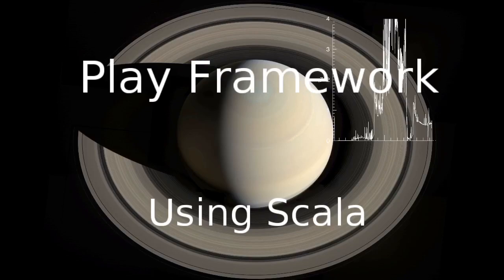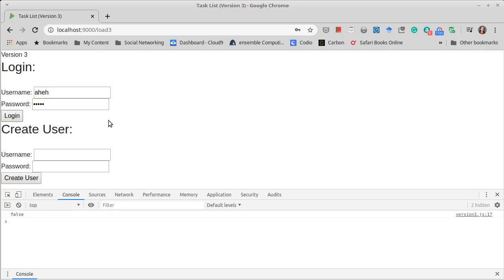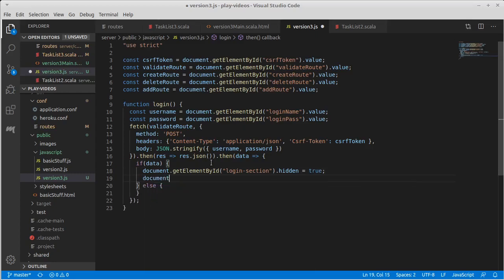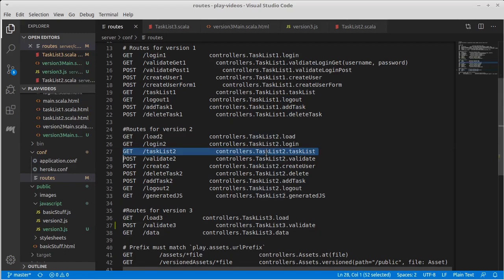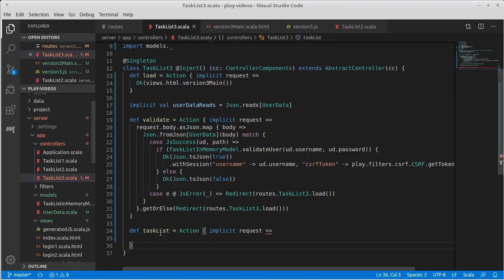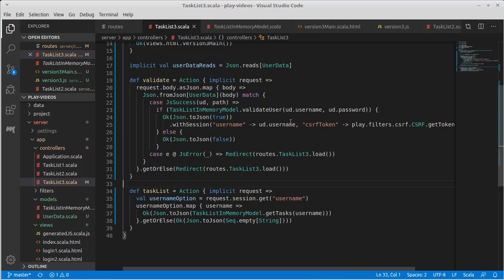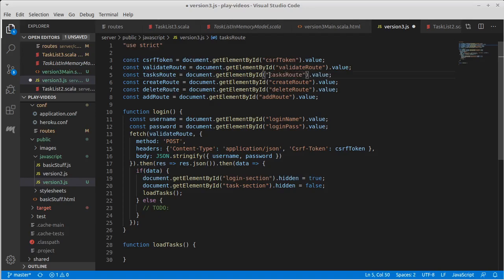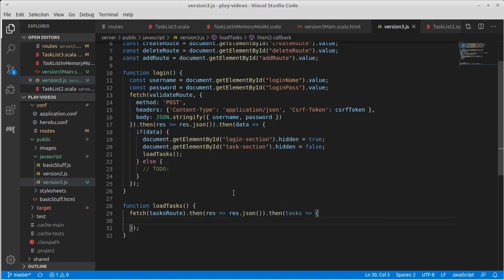JSON Ajax Task List Part 4 (Play using Scala)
In this video, we get the communication for logging in completed and begin the code for pulling down the task list and adding it to the user display.